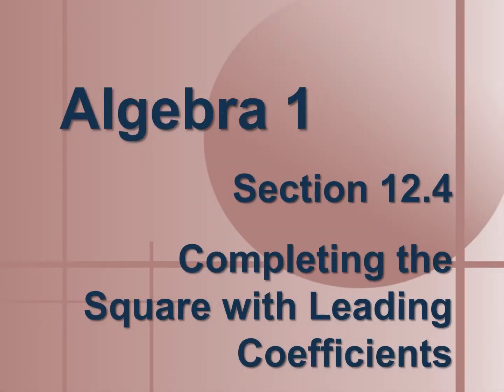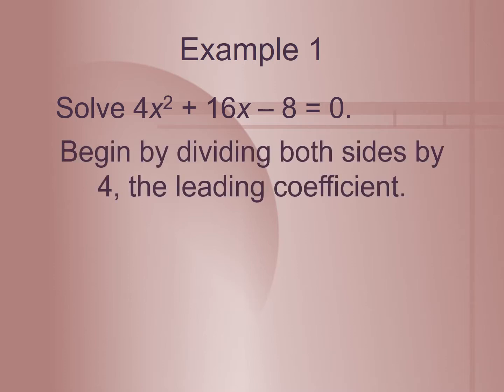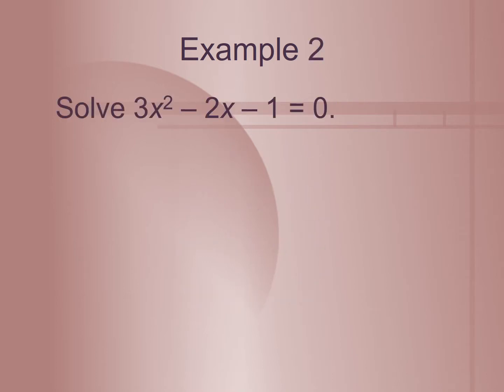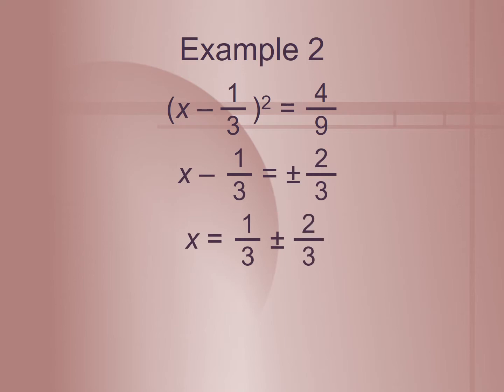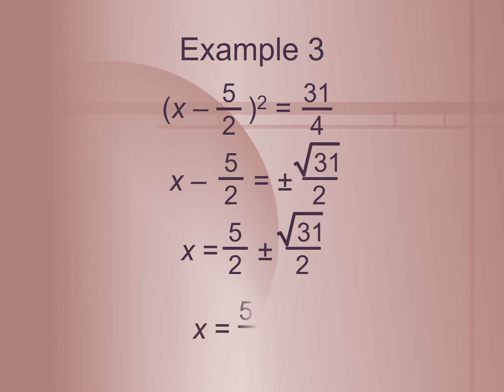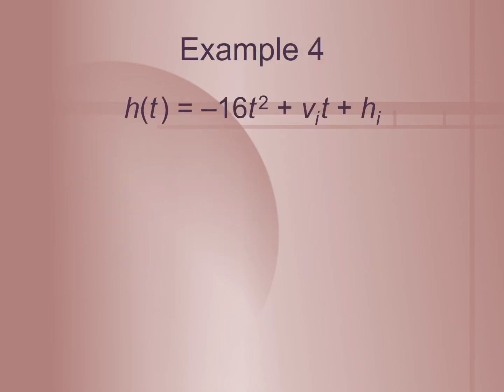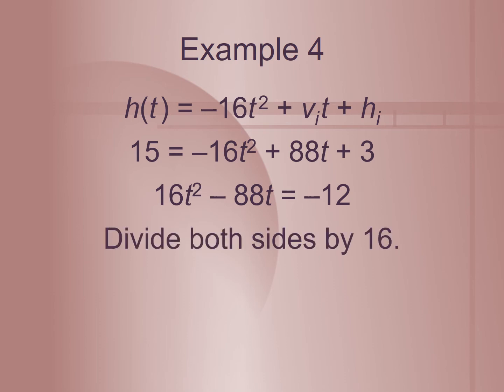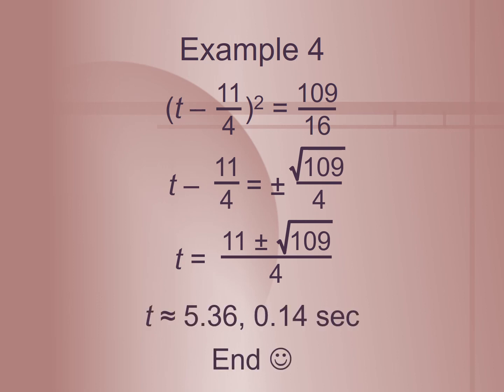Completing the Square with Leading Coefficients (Algebra 1 12-4)